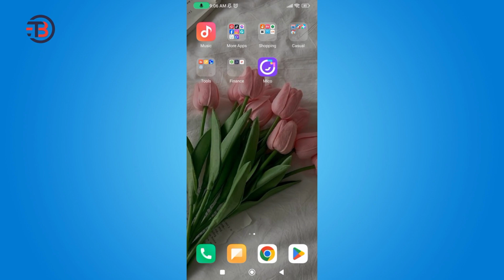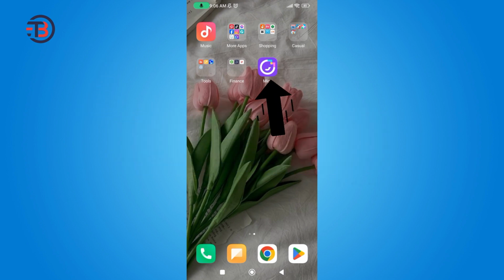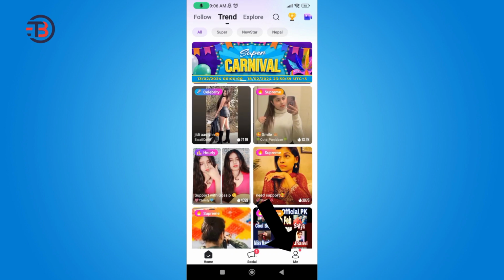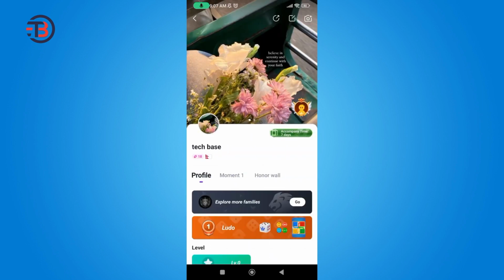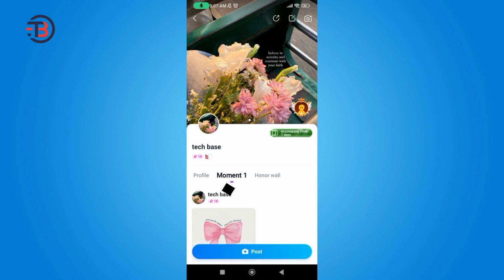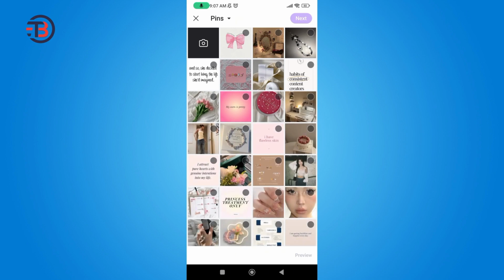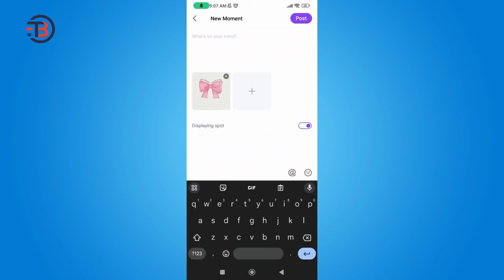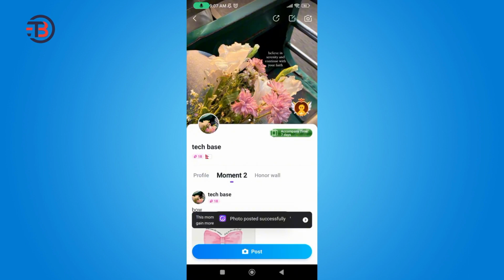How to Post Moments on Mico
In this tutorial, we’ll walk you through the process of creating and posting moments on Mico, so you can keep your friends and followers updated with your exciting content.

📱 What You'll Learn:

How to access the moments feature on Mico
Steps to create and post your moments
Tips for enhancing your posts with photos and captions